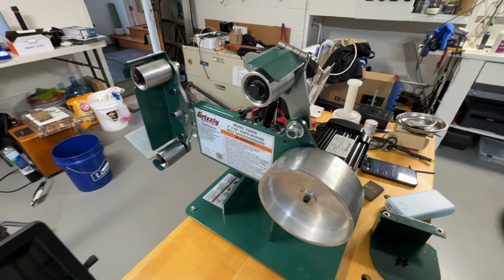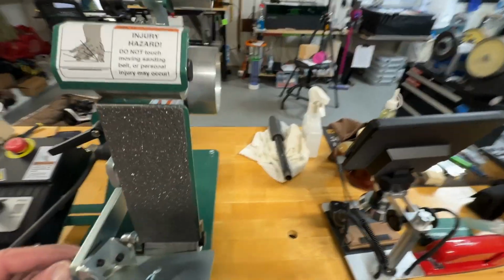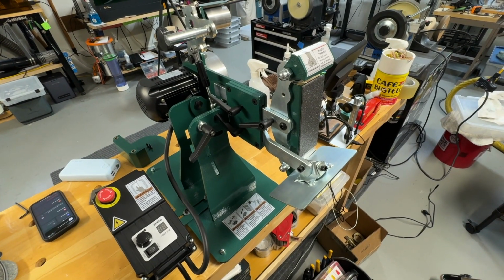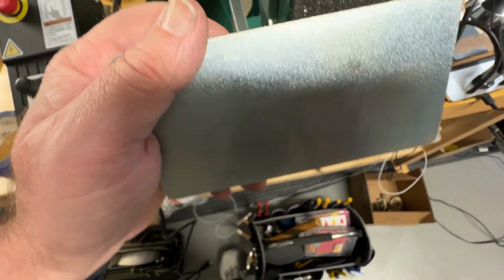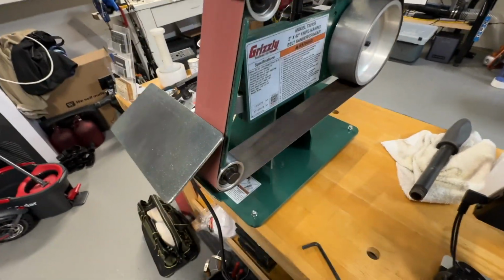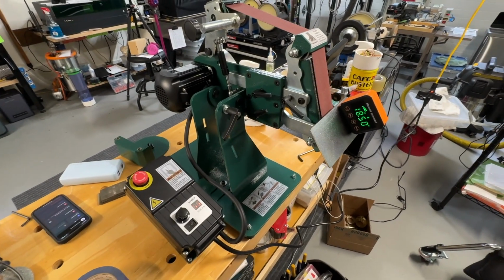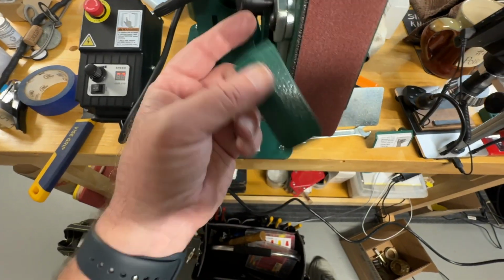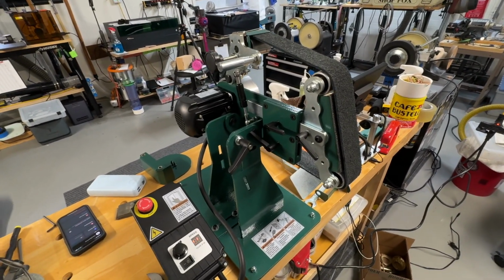"Grizzly 2x42 Knife Maker Belt Sander/Grinder: First Impressions and Modifications Ahead!"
In today’s video, I’m excited to share my first impressions of the Grizzly 2x42 Knife Maker Belt Sander/Grinder that I picked up this Black Friday. As a knife sharpener I’ve been eagerly anticipating this addition to my workshop, and I can’t wait to dive into it's features. I’ll be unboxing the sander, discussing its initial performance, and exploring some modifications I have in mind to enhance its capabilities for my knife sharpening business. Let’s get started and see what this machine can do!